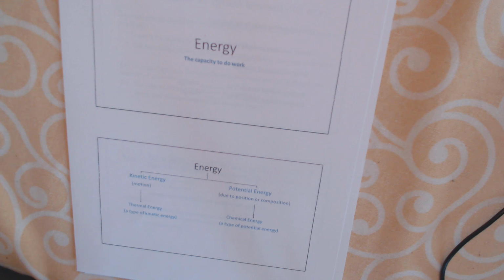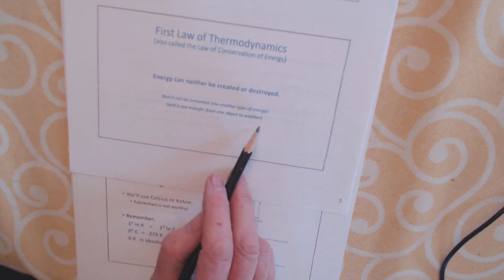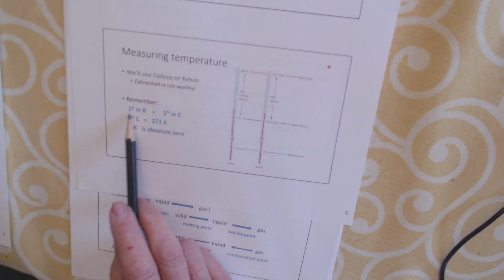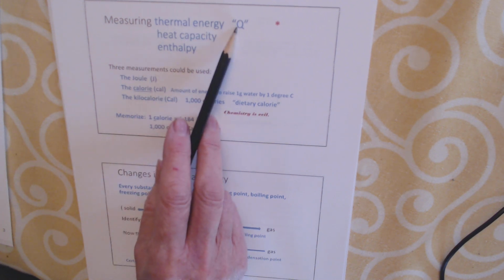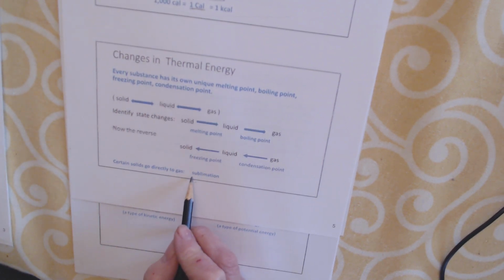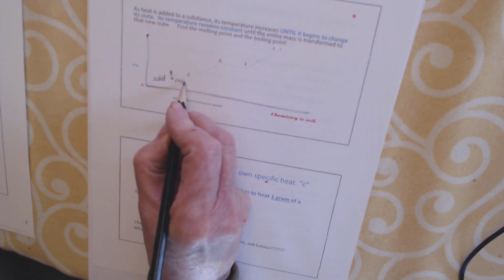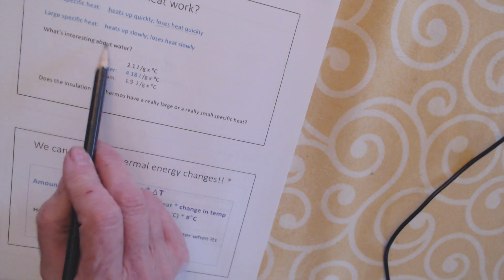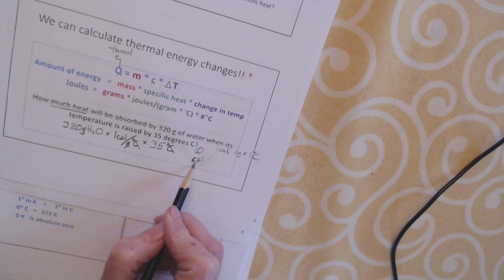C 7 Intro to Energy, Specific Heat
Intro to Energy, explanation of Specific Heat